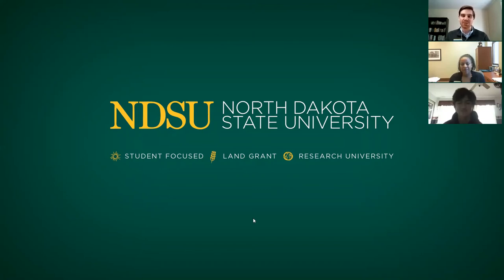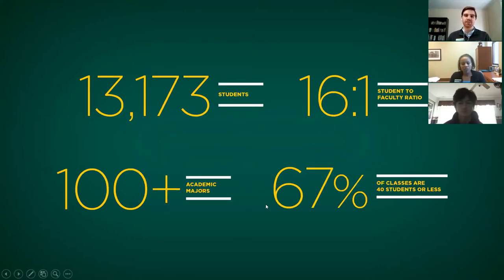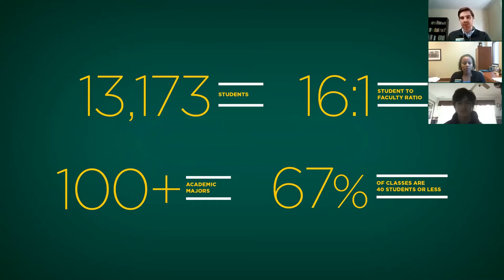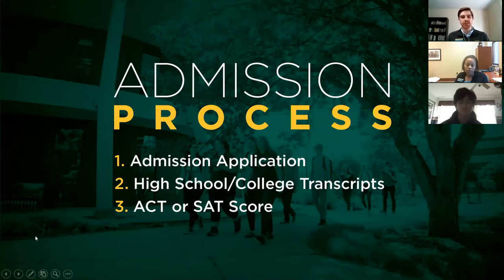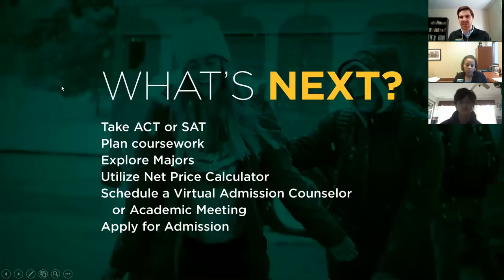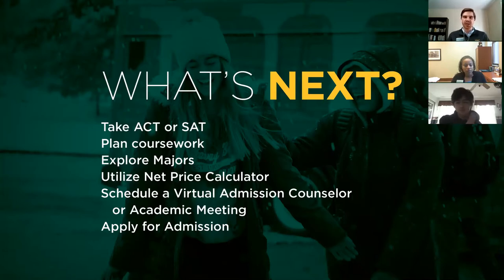NDSU Live Student Panel